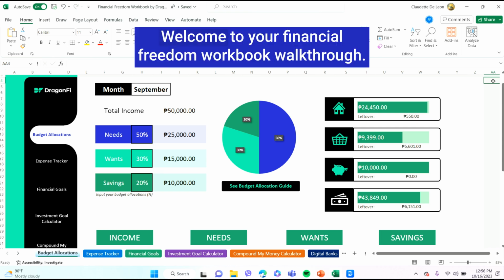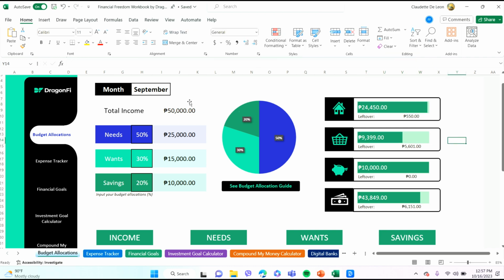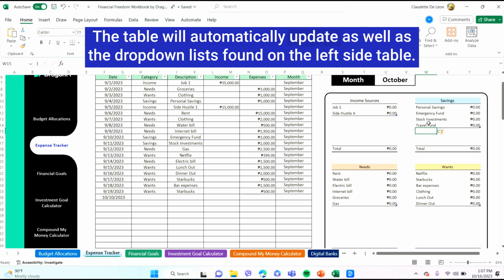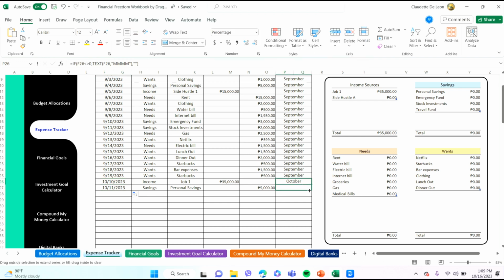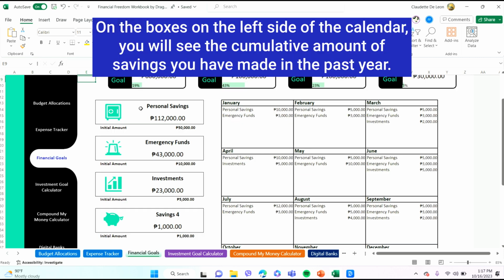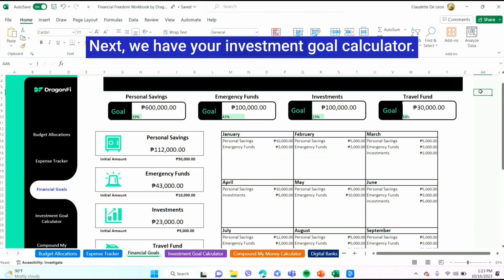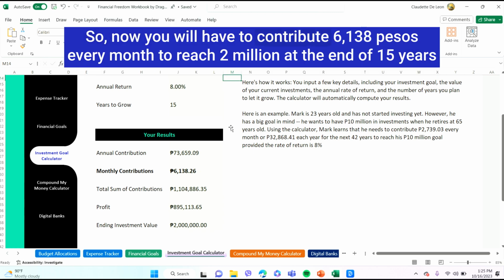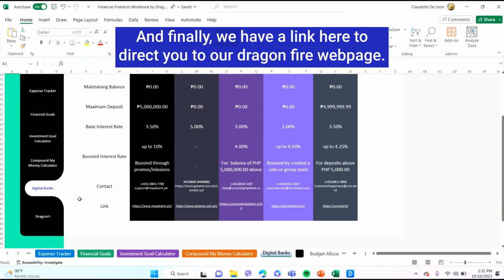How to Use the DragonFi Financial Freedom Workbook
Need help in using our Financial Freedom Workbook? Don't worry! Here's a walkthrough to get you started.

Get your Financial Freedom Workbook at dragonfi.ph/investors-corner/workbook